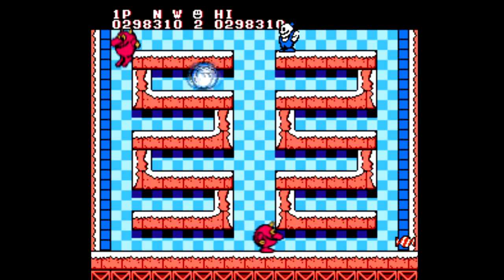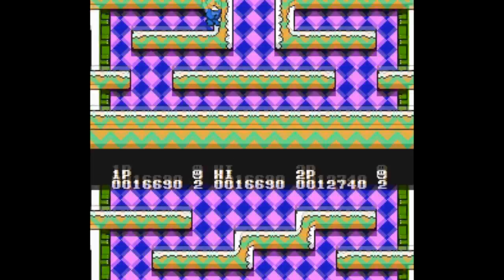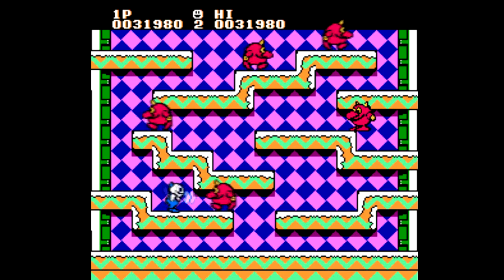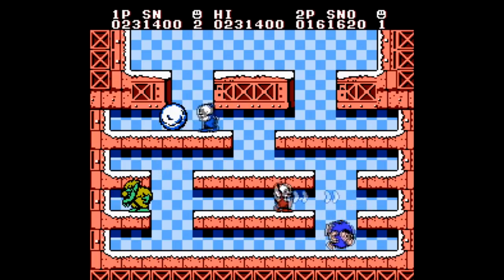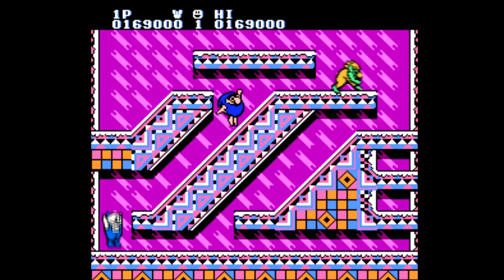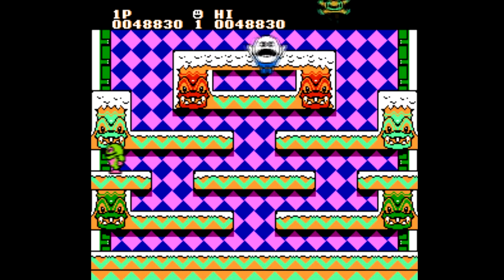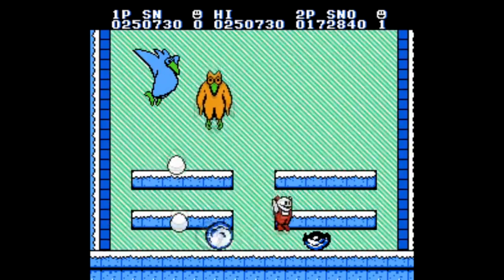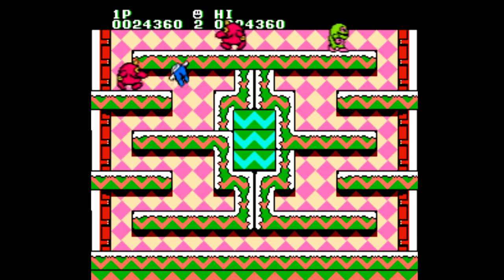Snow Brothers [NES] review - SNESdrunk